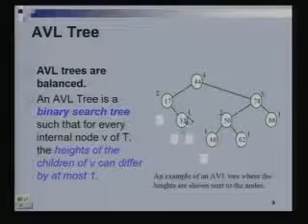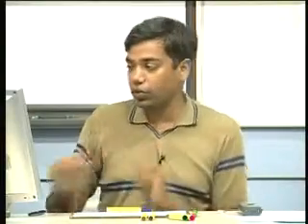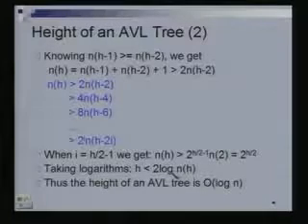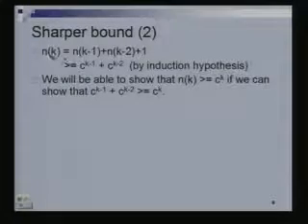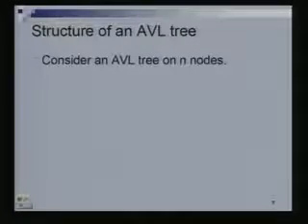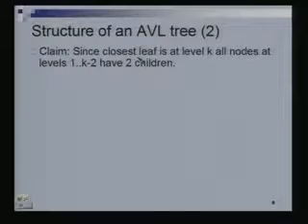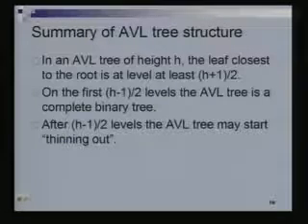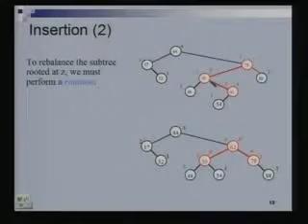Lecture 11 AVL Trees